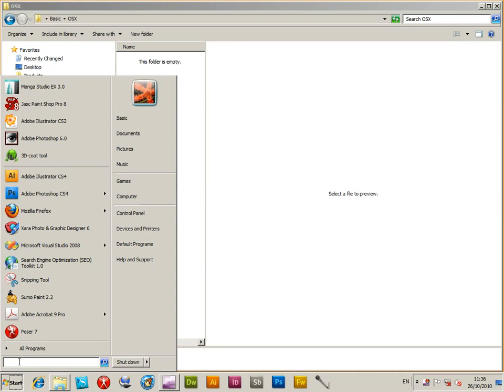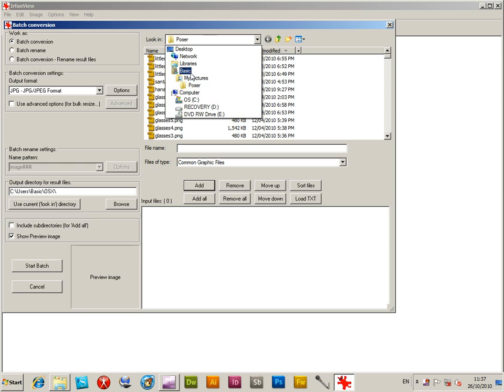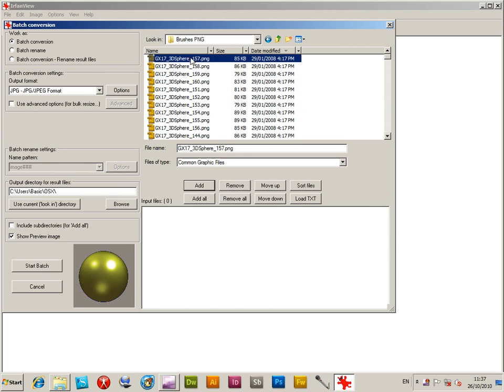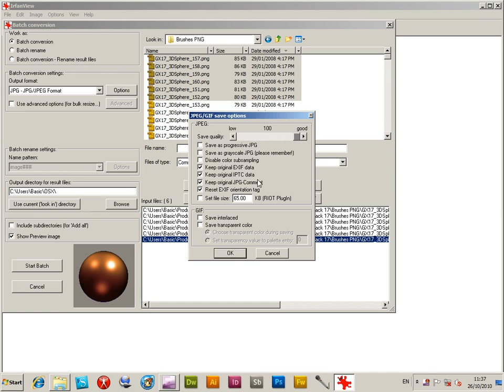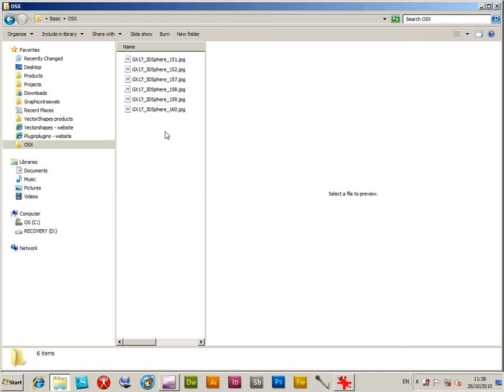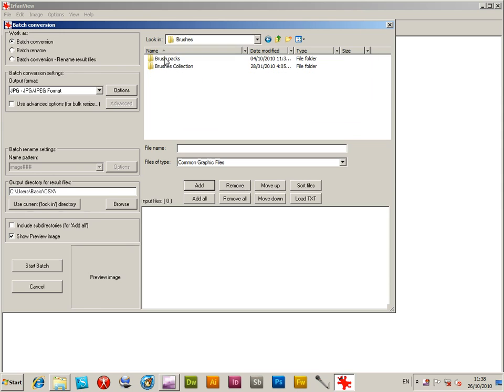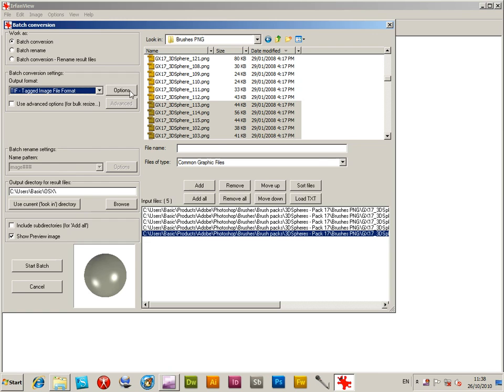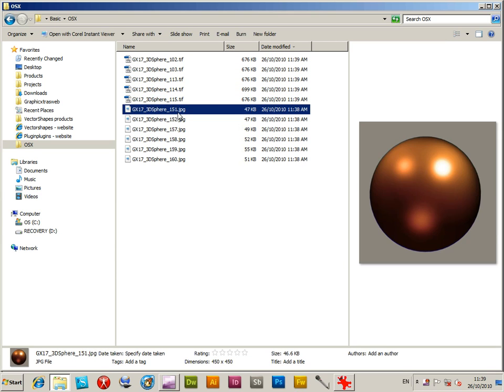How To Use Irfanview To Convert PNG to JPG Or TIFF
How to convert PNG to JPG / JPEG etc format in Irfanview.
Tutorial: This is a quick tutorial to show the conversion of PNG files (many of the graphicxtras brushes and patterns are in PNG format and though PNG is widely supported in graphic applications it is not supported in all applications so you will have to convert the files). In 2020, created a new update of this tutorial which maybe of more help. The batch conversion shown is PNG to JPG and TIFF format. The application used is Irfanview which can be found and downloaded via their website (there are other applications as well, of course).  Irfanview screenshots are shown with kind permission of Irfanview.